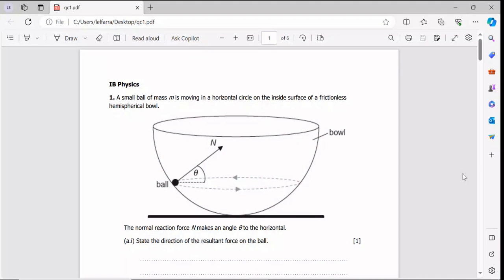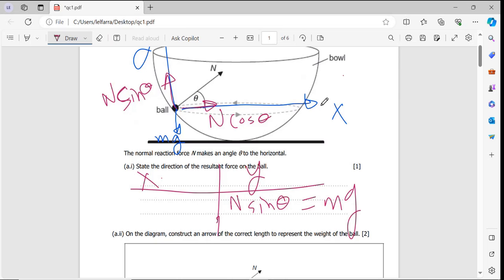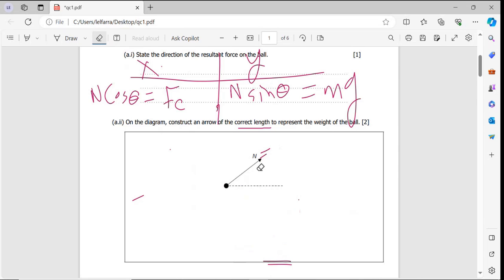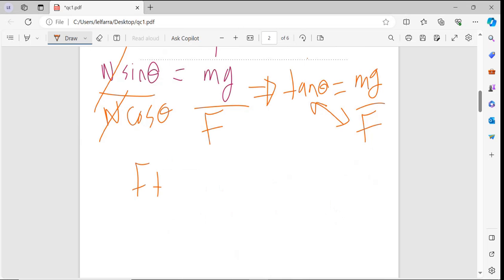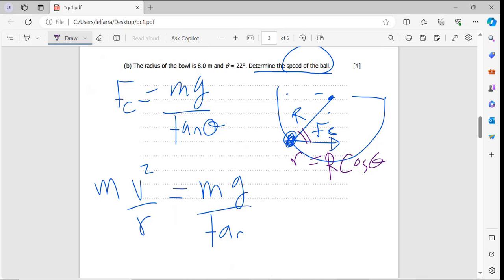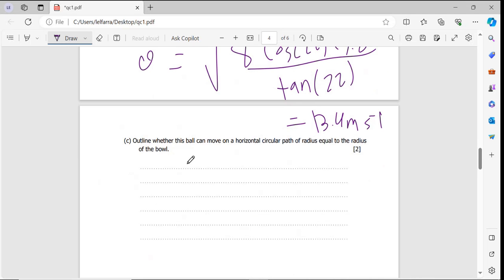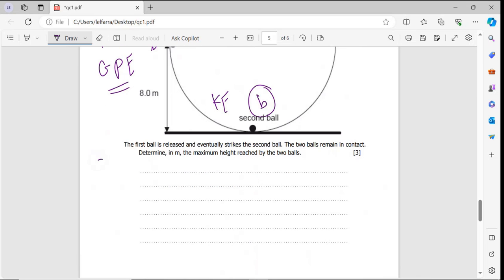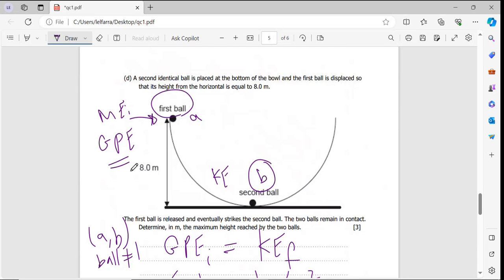IB Physics-A small ball of mass m is moving in a horizontal circle hemispherical bowl.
A small ball of mass m is moving in a horizontal circle on the inside surface of a frictionless hemispherical bowl.The normal reaction force N makes an angle θ to the horizontal.
(a.i) State the direction of the resultant force on the ball.
On the diagram, construct an arrow of the correct length to represent the weight of the ball.
a.ii) Show that the magnitude of the net force F on the ball is given by the following equation.
F=mg/("tan" θ)
(b) The radius of the bowl is 8.0 m and θ = 22°. Determine the speed of the ball.
(c) Outline whether this ball can move on a horizontal circular path of radius equal to the radius of the bowl.

(d) A second identical ball is placed at the bottom of the bowl and the first ball is displaced so that its height from the horizontal is equal to 8.0 m.
The first ball is released and eventually strikes the second ball. The two balls remain in contact. Determine, in m, the maximum height reached by the two balls.